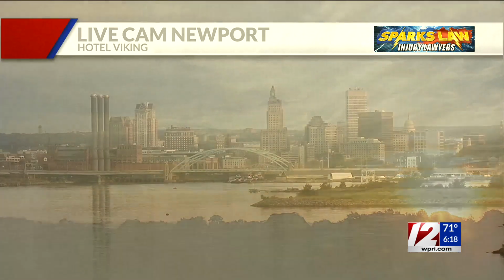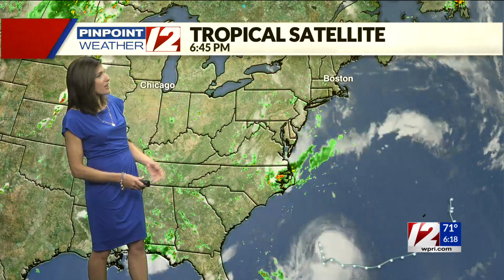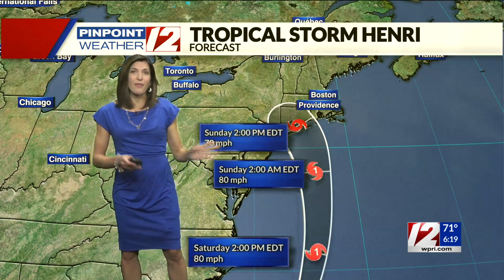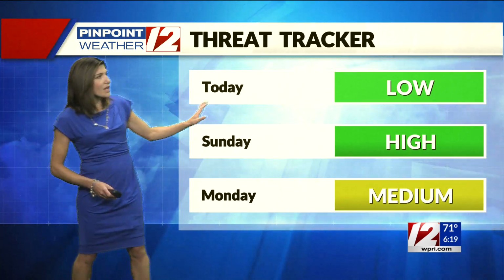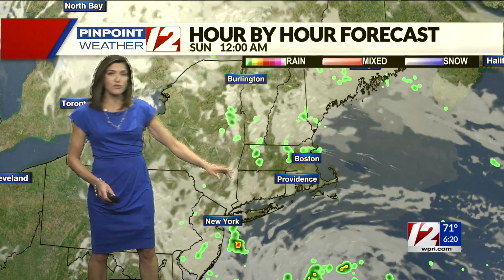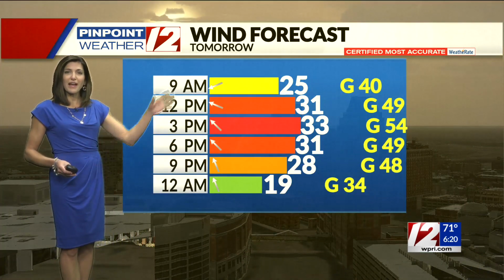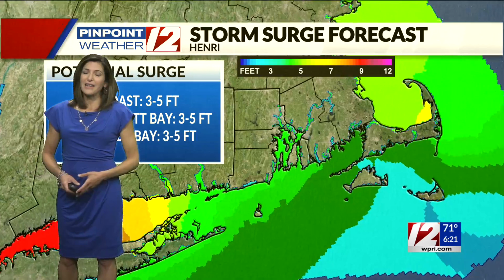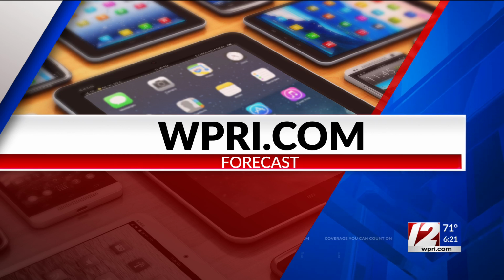Pinpoint Weather 12 Forecast